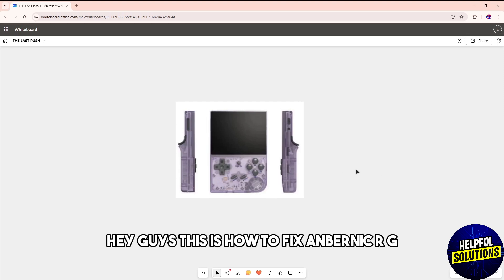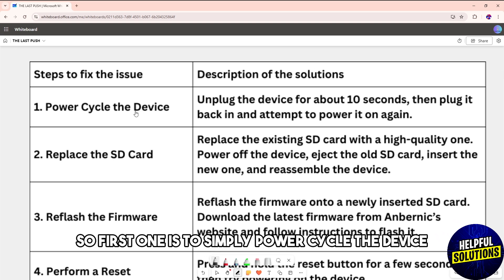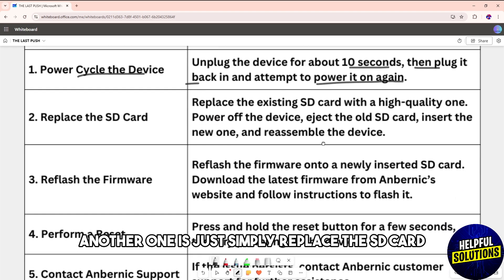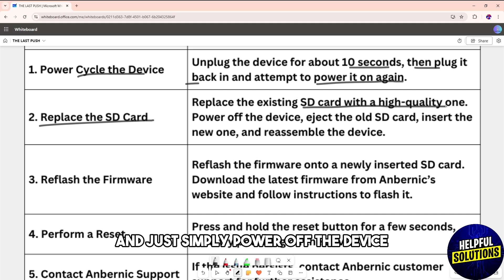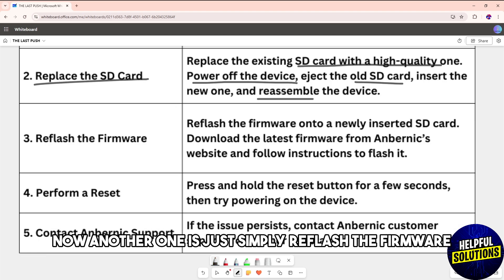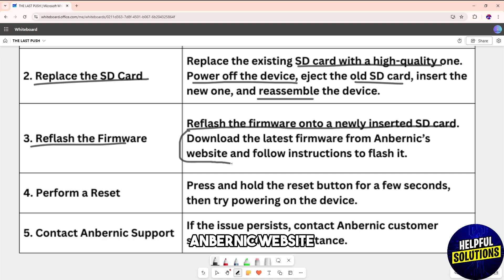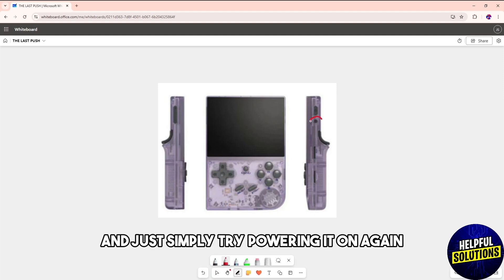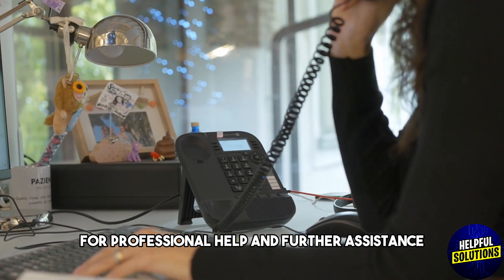How To Fix Anbernic RG35XX Stuck On Loading Screen (Simple Guide To Resolve The Issue Quickly)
How To Fix Anbernic RG35XX Stuck On Loading Screen (Simple Guide To Resolve The Issue Quickly). In this video tutorial I will show you how to fix Anbernic RG35XX stuck on loading screen.